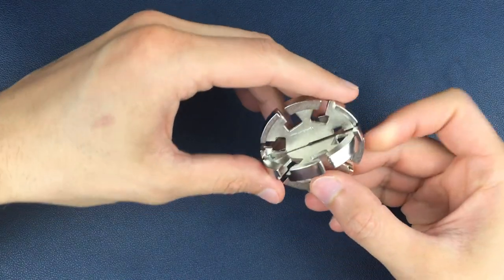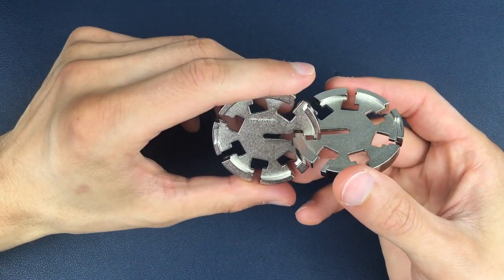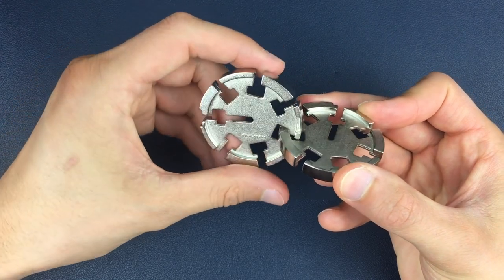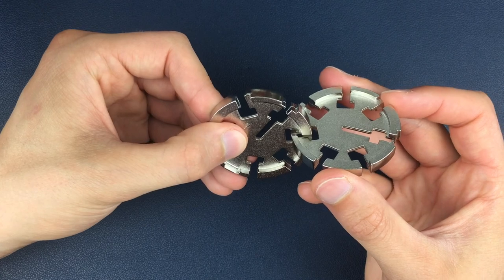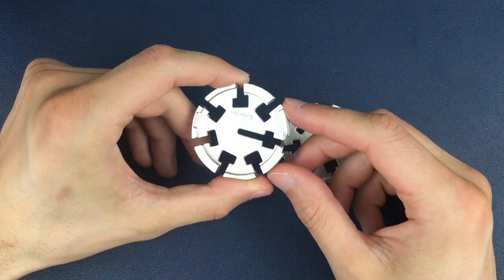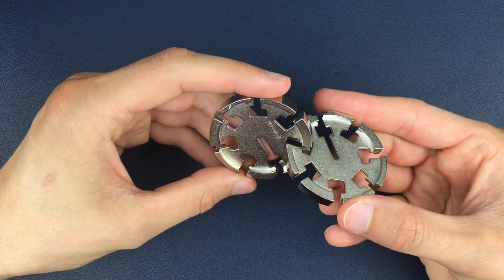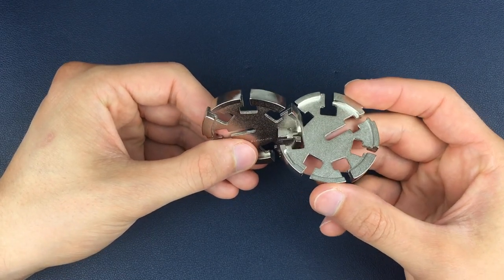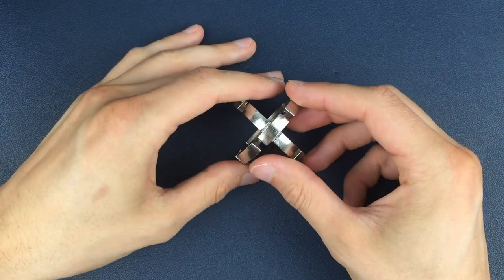DISK PUZZLE SOLUTION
Here I'm going to show you the Hanayama Disk puzzle solution.

To get more puzzles like the Disk puzzle, check out the Puzzle Master website;

The Disk puzzle is a level 2 out of a possible 6 on the Hanayama difficulty scale.

The challenge with this solution is the amount of possible positions you can be in. Before you follow the solution here, you'll need to find where you are on your Disk puzzle and work your way towards a position you see in the video.

As I say in the video, use the long gaps as your reference points and it'll be much easier to follow this Disk puzzle solution.

Enjoy the Hanayama Disk puzzle solution!

Timestamps-
0:00 - Intro
0:19 - Disassembly
2:43 - Reassembly
4:55 - Tips & Tricks